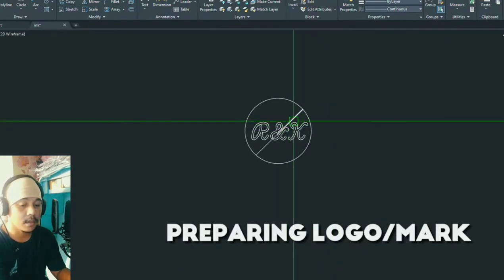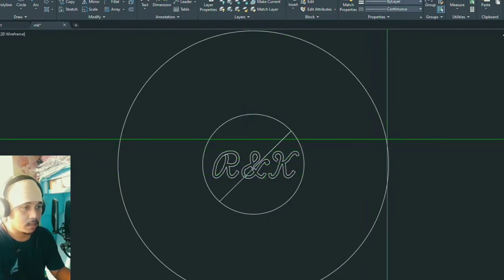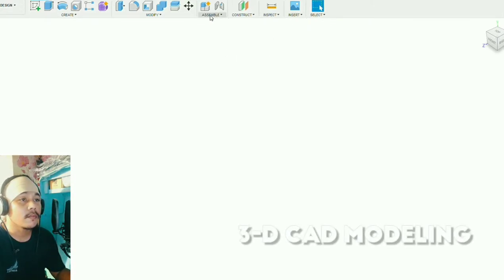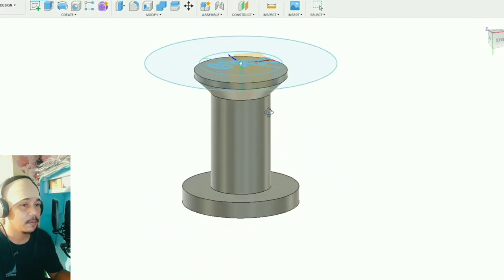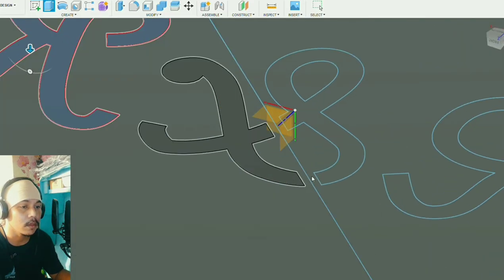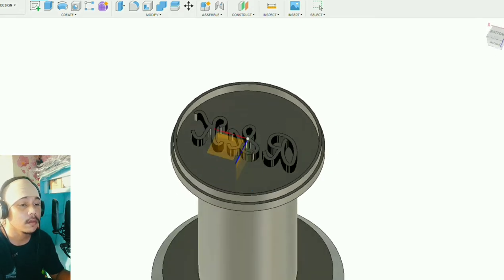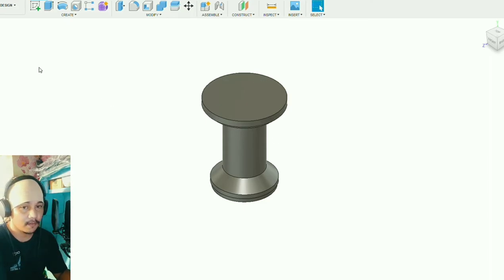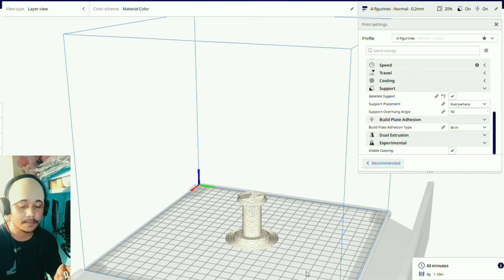How to Make a Wax Seal Stamp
click here for 3D Modeling of a Stamp Seal